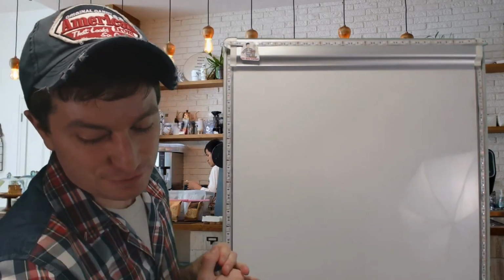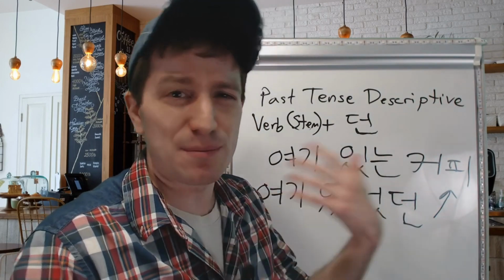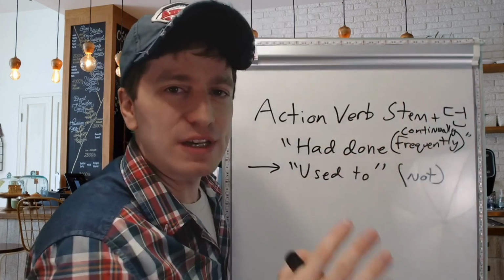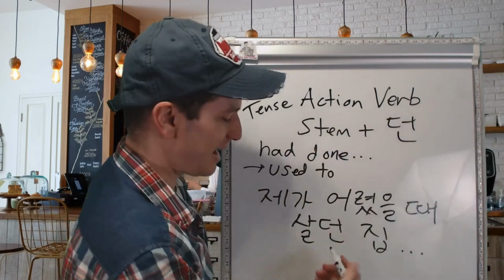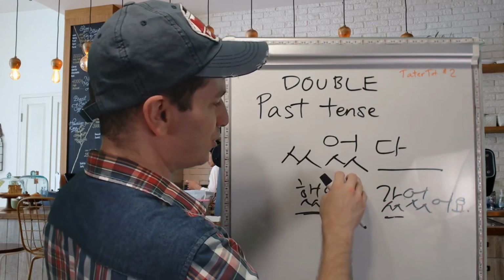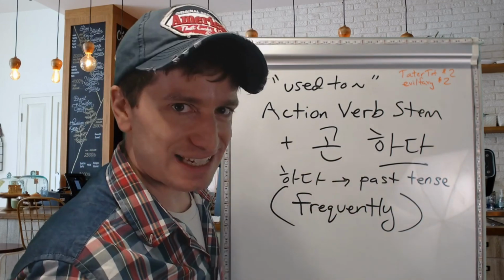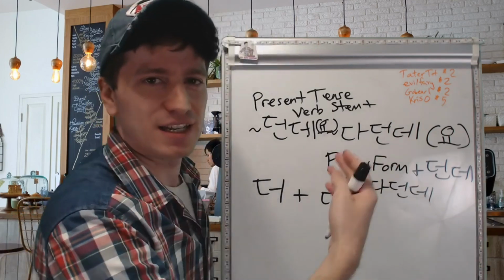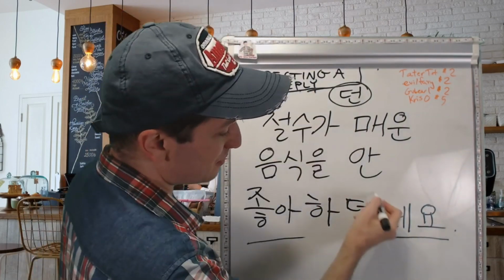Used to (던, ㅆ던, ㅆ었다, 곤 하다, 던데) | Live Class Abridged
This is an abridged version of the live stream from 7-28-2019. It covers using 던 (with both descriptive verbs and action verbs), ㅆ던 (past tense 던), the double past tense (ㅆ었다), 곤 하다 and 곤 했다, 던데(요), and 다던데(요).